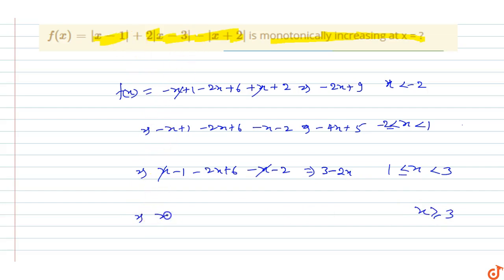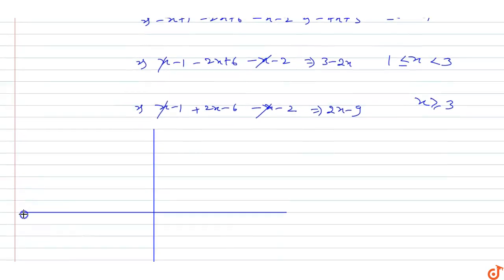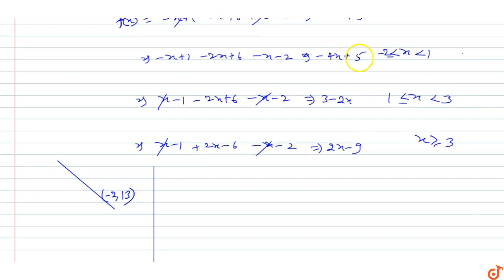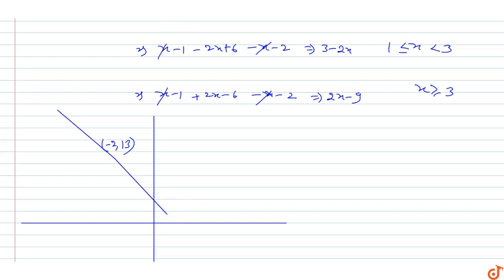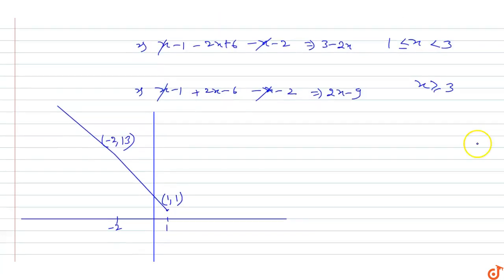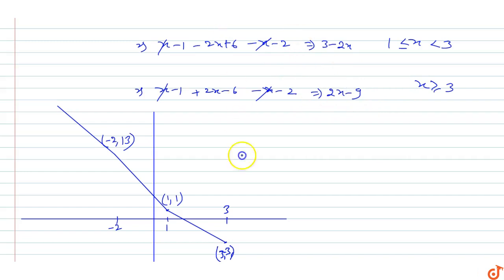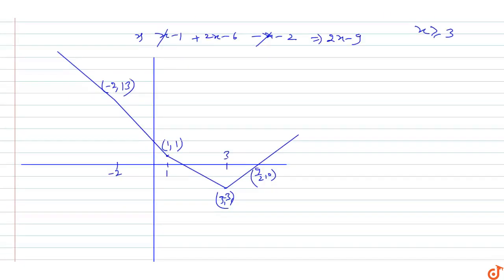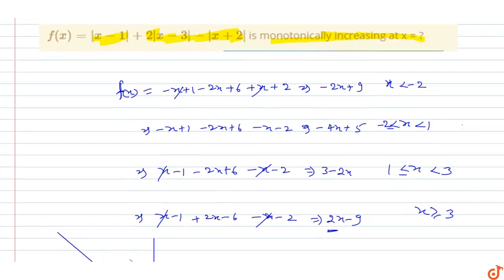`f(x)=|x-1| + 2 |x-3|` is monotonically increasing at x = ?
To ask Unlimited Maths doubts download Doubtnut `f(x)=|x-1| + 2 |x-3|-|x+2|` is monotonically increasing at x = ?